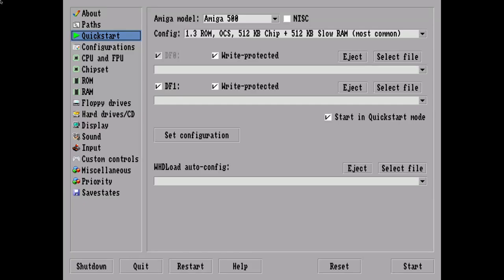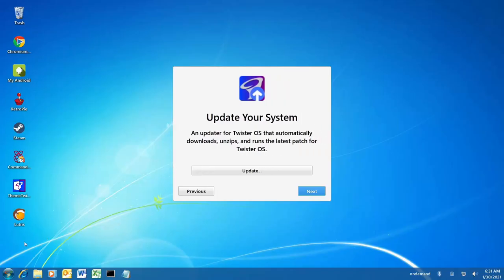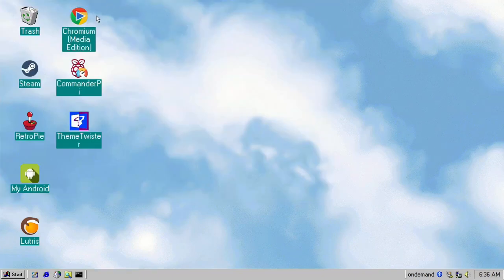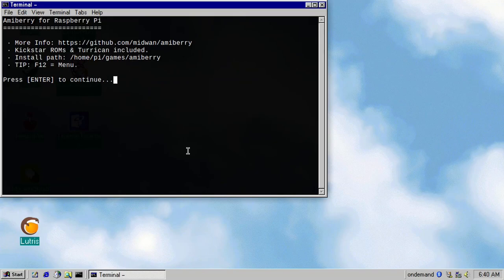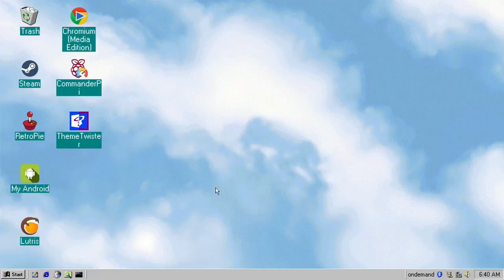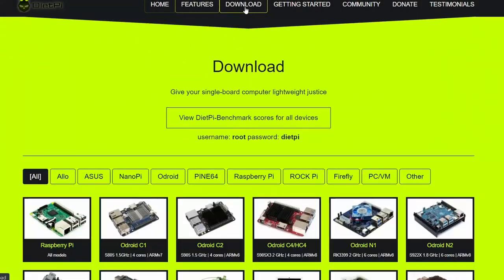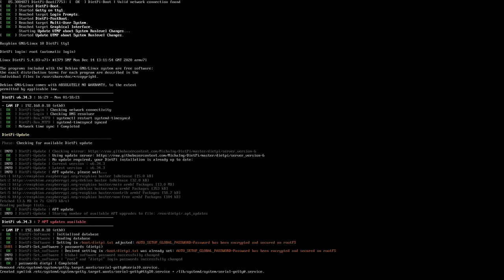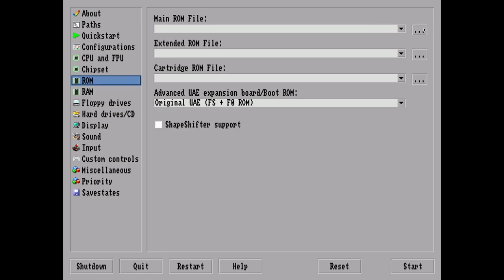Raspberry Pi Amiga Emulation - More ways to install Amiberry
I show you some more ways to get setup with Amiga Emulation on the Raspberry Pi 4.
All based around Amiberry software.